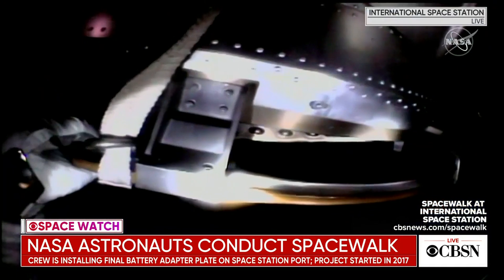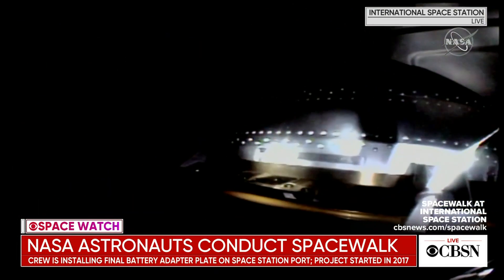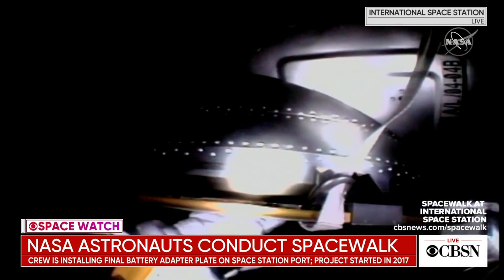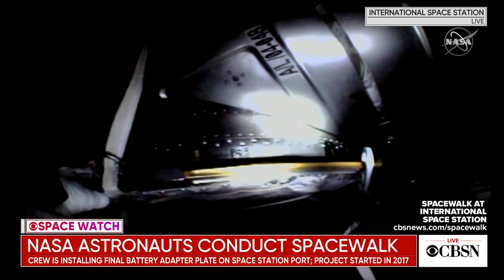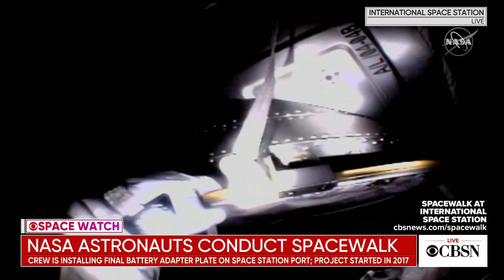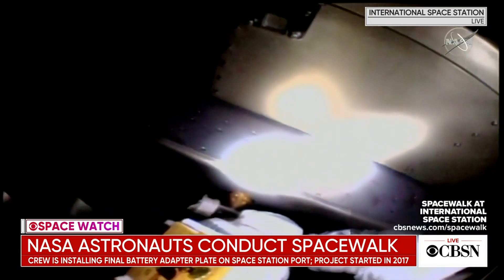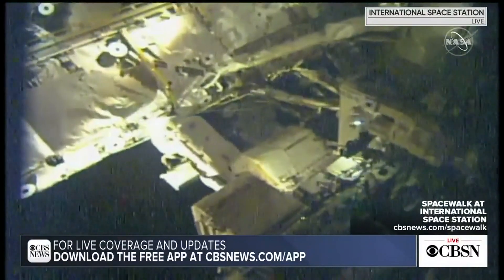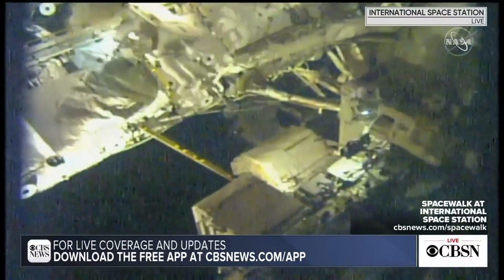Two NASA astronauts conduct spacewalk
NASA astronauts Mike Hopkins and Victor Glover ventured outside the International Space Station on Monday for a spacewalk to complete battery replacement and install new camera equipment. CBSN's Vladimir Duthiers and Anne-Marie Green have details.

CBSN is CBS News’ 24/7 digital streaming news service featuring live, anchored coverage available for free across all platforms. Launched in November 2014, the service is a premier destination for breaking news and original storytelling from the deep bench of CBS News correspondents and reporters. CBSN features the top stories of the day as well as deep dives into key issues facing the nation and the world. CBSN has also expanded to launch local news streaming services in major markets across the country. CBSN is currently available on CBSNews.com and the CBS News app across more than 20 platforms, as well as the CBS All Access subscription service.